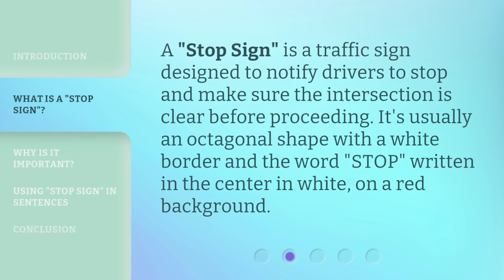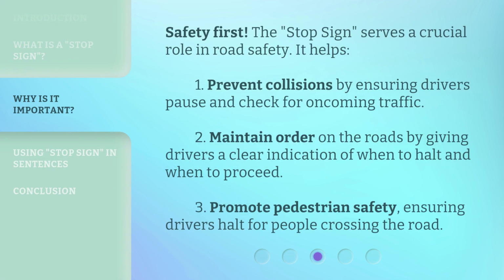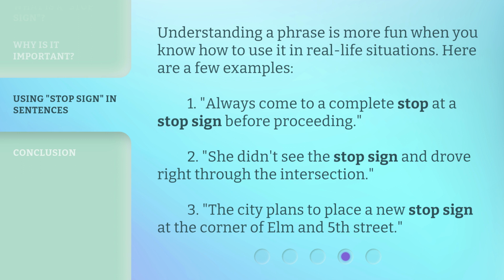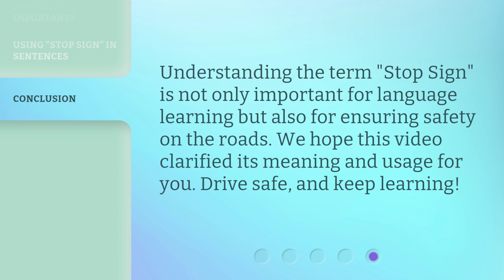The Story Behind "Stop Sign"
The Story Behind "Stop Sign": Understanding its Meaning and Importance • Discover the meaning and importance of the "Stop Sign" in this informative video. Learn about its role in road safety, how to use it in sentences, and why it's crucial for maintaining order on the roads. Drive safe and keep learning!

00:00 • Introduction - The Story Behind "Stop Sign"
00:24 • What is a "Stop Sign"?
00:44 • Why is it Important?
01:13 • Using "Stop Sign" in Sentences